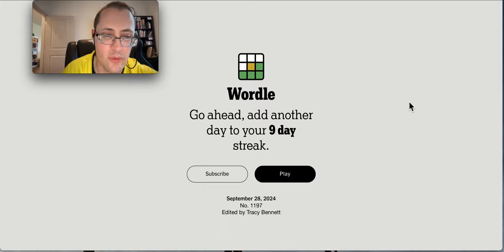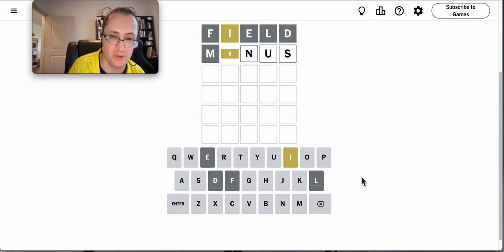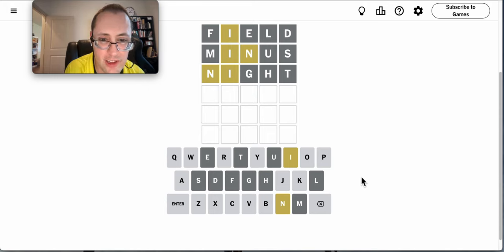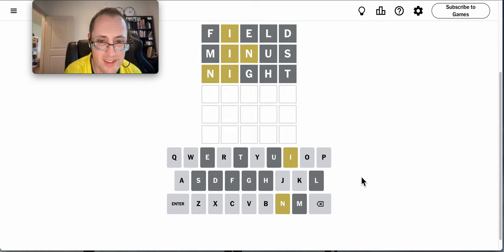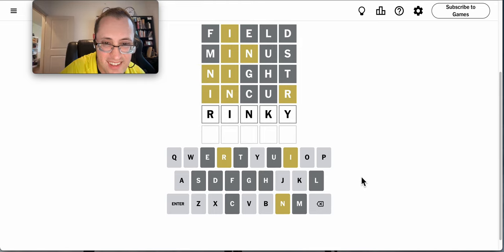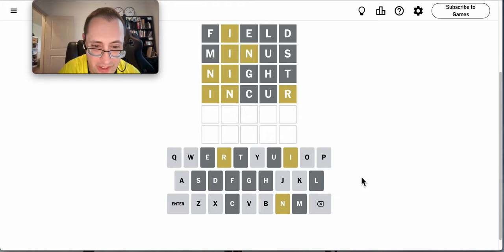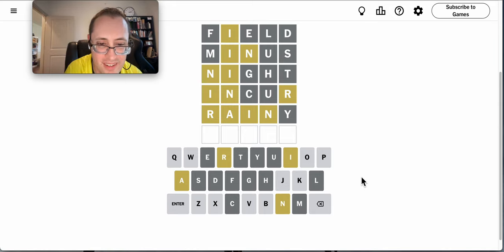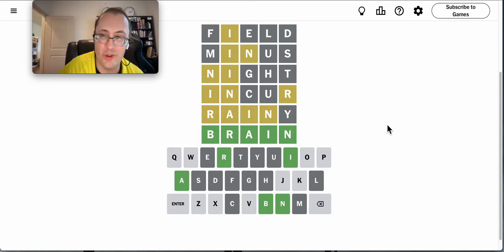Wordle 2024 09 28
Silly start. Phew!